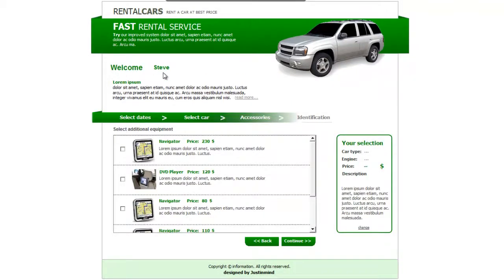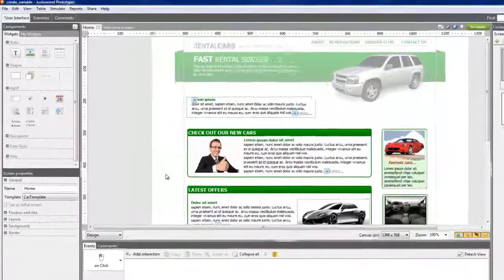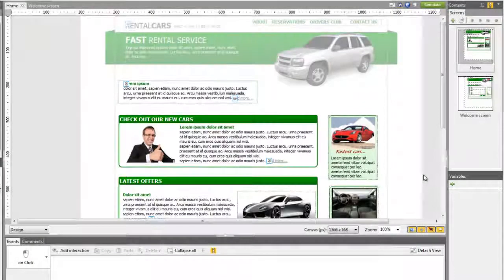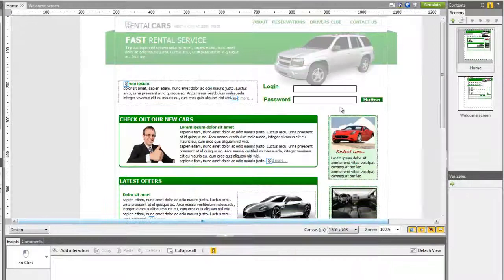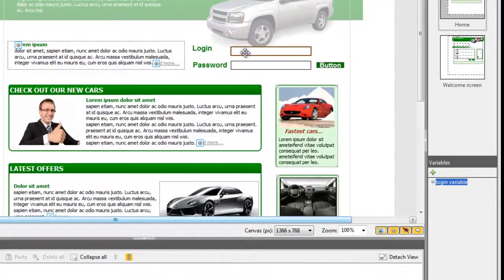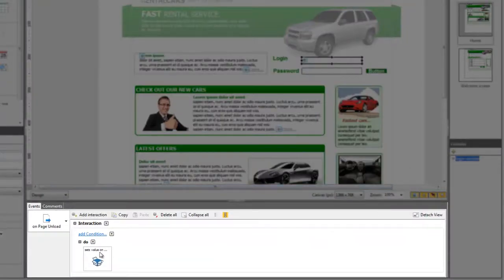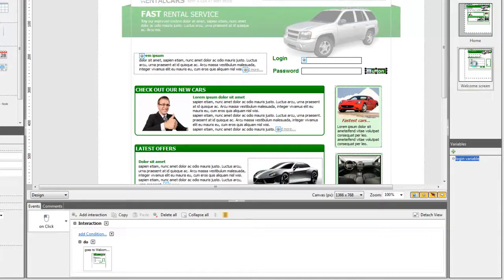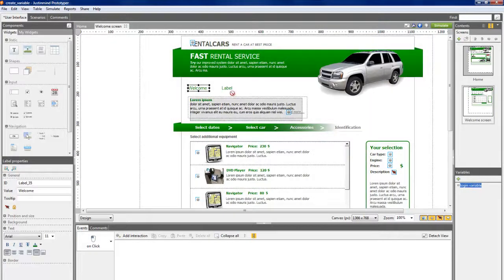Website wireframe tutorial: Variables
The variables system allows you to input and save data, to use them during the simulation of your web prototype. This way you can ask your user to store information on one screen to use it on another.